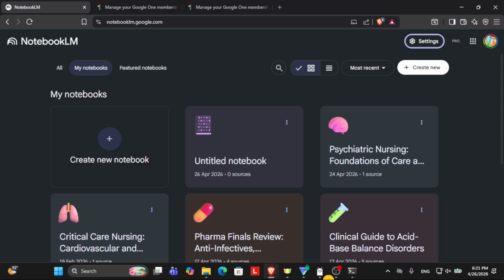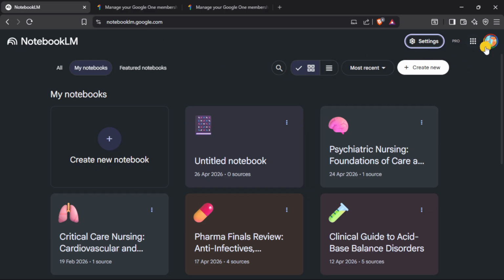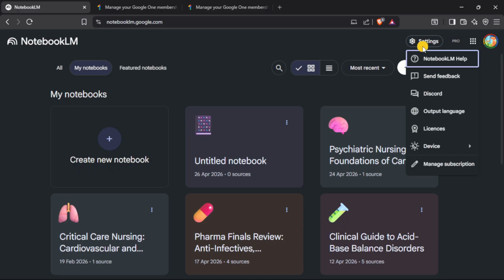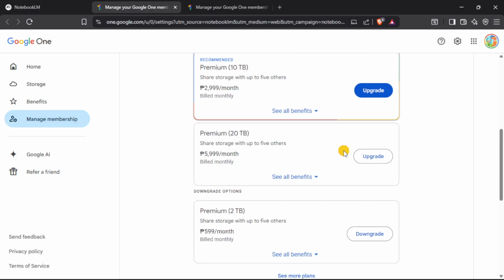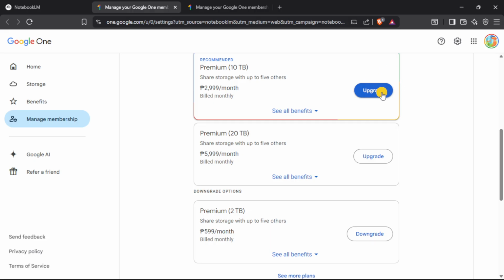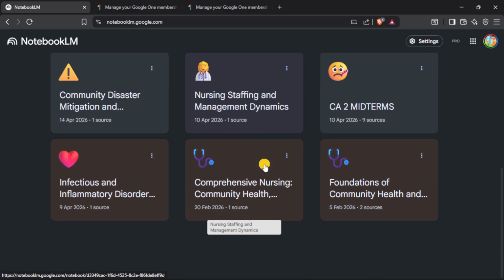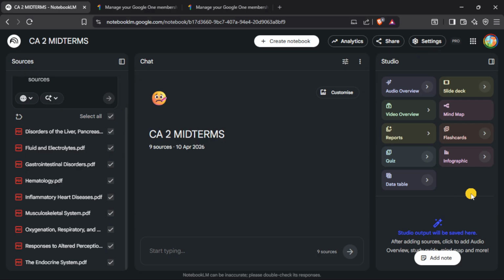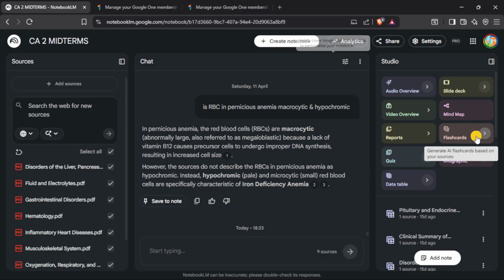How To SignUp For NotebookLm Plus (2026 Easy Guide)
📘 Learn how to sign up for NotebookLM Plus step-by-step in this quick 2026 tutorial. I’ll show you how to access Google’s upgraded NotebookLM plan, what features are included with NotebookLM Plus, pricing details, and how to start using advanced AI tools for notes, research, PDFs, summaries, and studying.

This video covers:

How to sign up for NotebookLM Plus
NotebookLM Plus pricing and features
Google AI note-taking tools explained
Uploading PDFs and documents
AI summaries and study features
NotebookLM beginner tutorial
2026 updated walkthrough

Whether you’re a student, creator, researcher, or professional, NotebookLM Plus can help organize information and speed up your workflow using AI-powered tools.